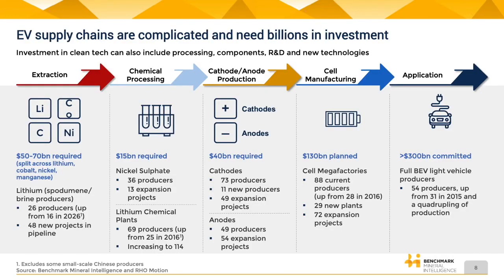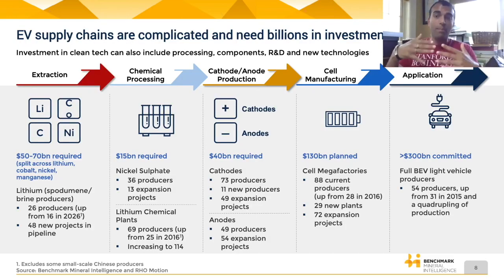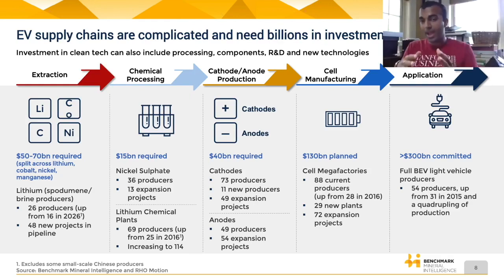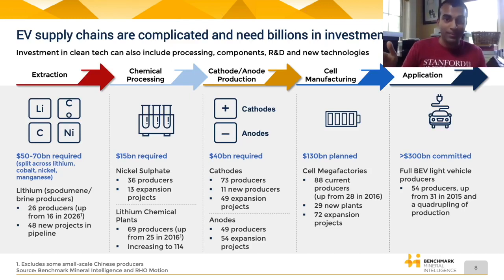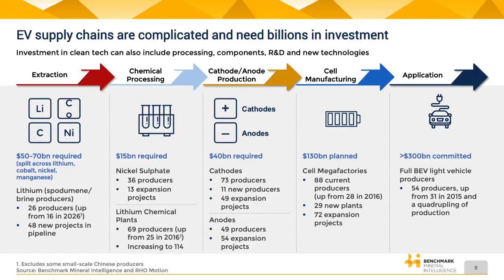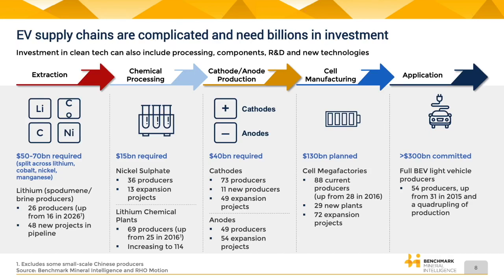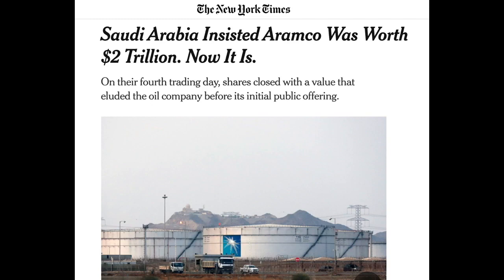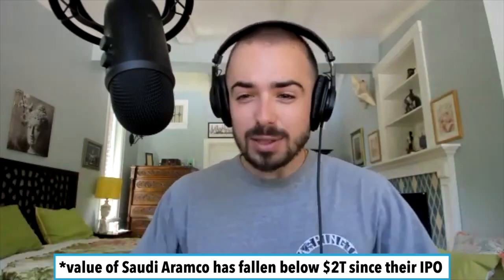Automakers & Battery Suppliers need to invest HUGE sums to scale EV supply chain w/ Vivas Kumar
Gali interviews Vivas Kumar, ex Battery Supply Chain Manager for Tesla, now a Principal at Benchmark Mineral Intelligence. In this clip, Vivas predicts how much automakers/battery cell supplies need to invest to scale the electric vehicle supply chain. Huge thanks to Vivas for coming on the show!!